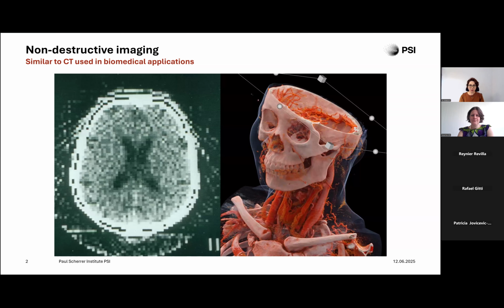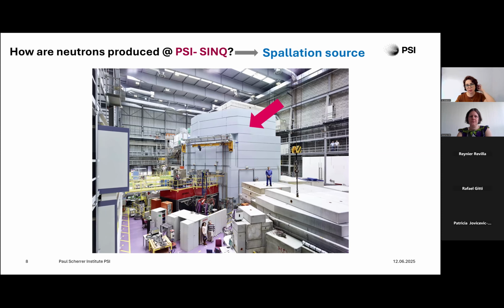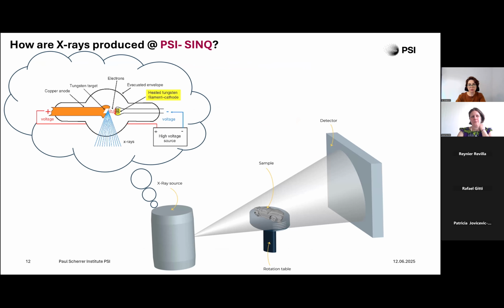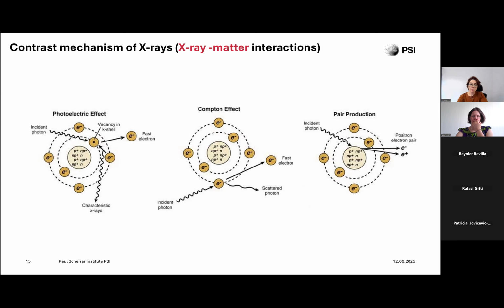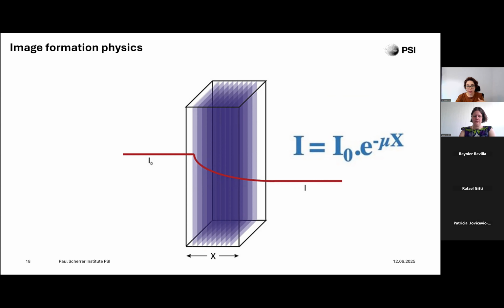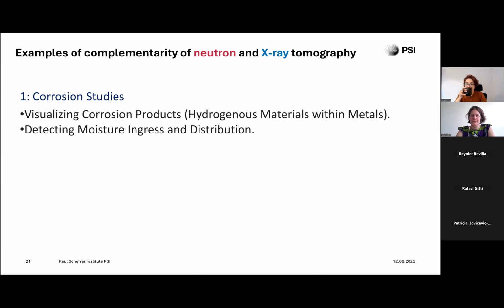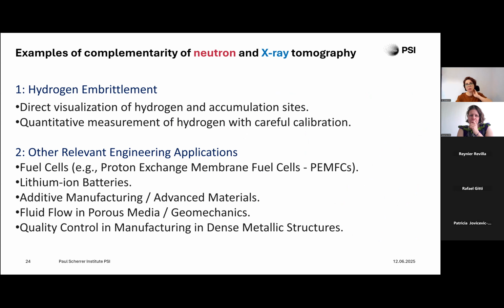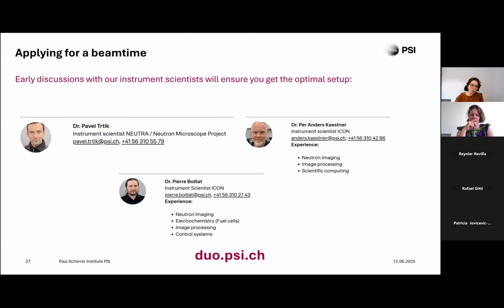CSI 2025_neutron imaging for corrosion science and engineering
YEFC CREATE CORRECT summer school 2025

Our summer school brings together corrosionists, scientists and engineers to discuss various topics, focusing on ethics and politics related to corrosion science and engineering.

The summer school thrives on the following principles:
1. Focus on ethics and politics related to corrosion science and engineering
2. Significant educational component
3. Personal perspective on the future of a field
4. Online and completely free format for everyone

This session, organized by Dr. Noémie Ott (OST, Switzerland) and Dr. Reynier Revilla (VUB, Belgium) is dedicated to neutron-related techniques. Dr. Azad Seren, postdoctoral researcher at Paul Scherrer Institute (Switzerland), introduces neutron imaging and its perspectives for corrosion science and engineering.